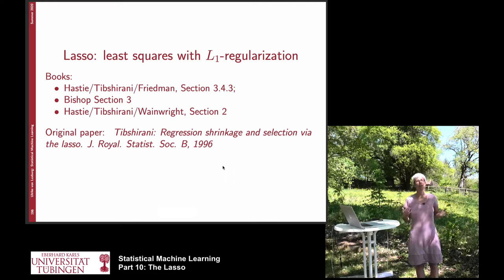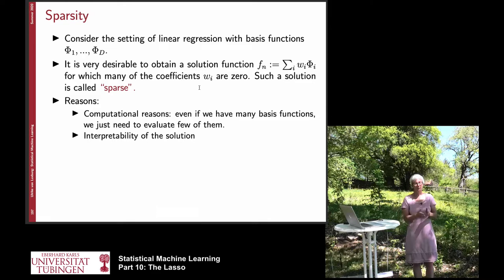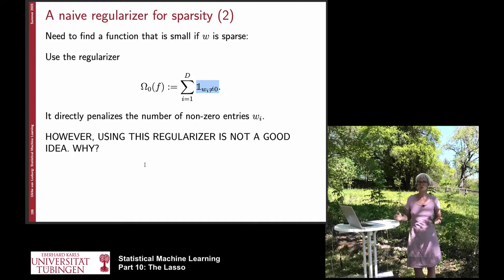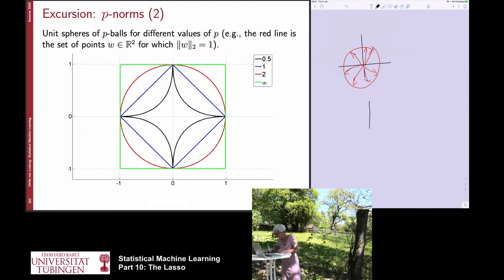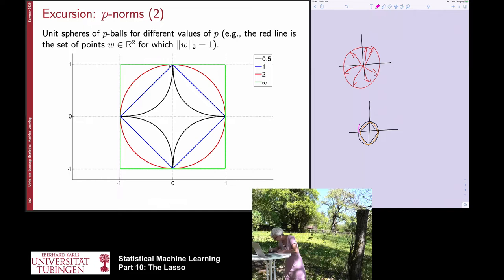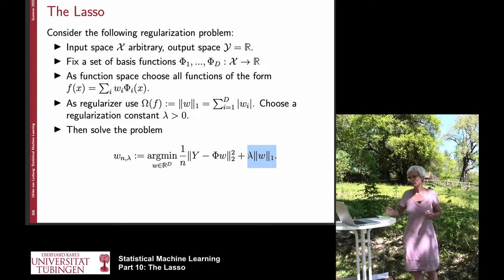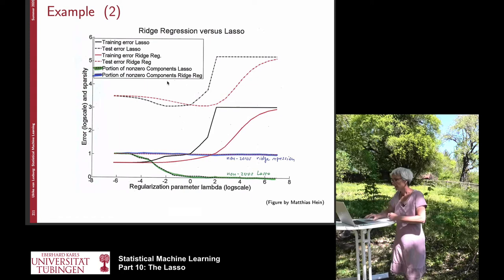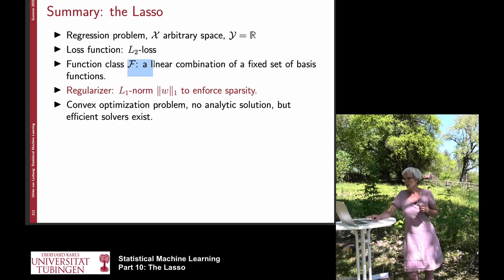Statistical Machine Learning Part 10 - Lasso